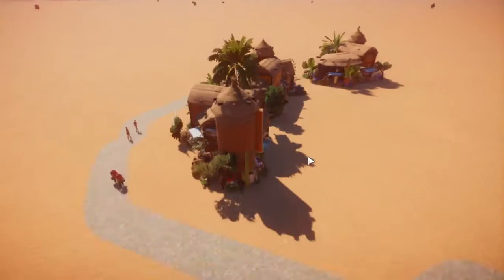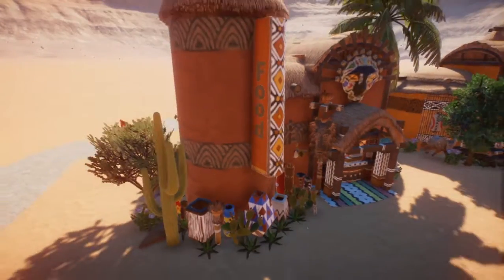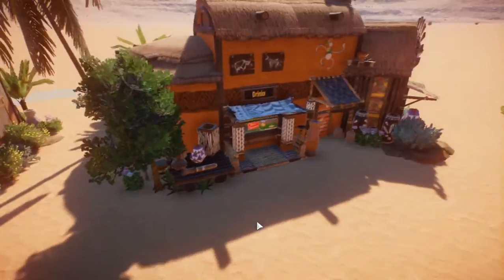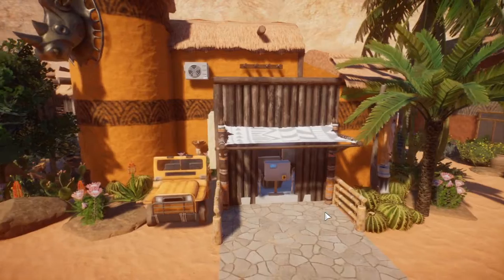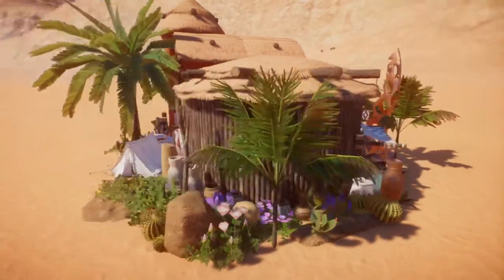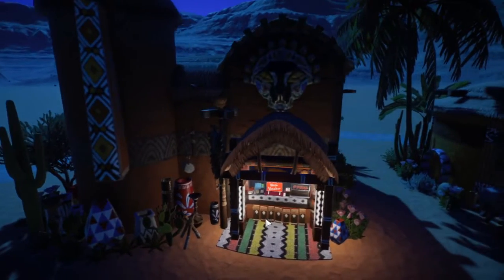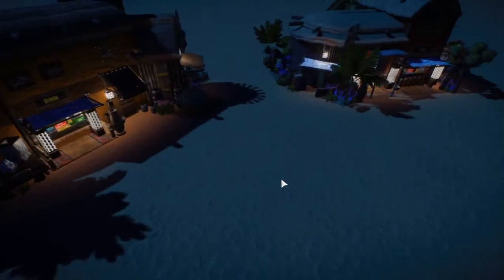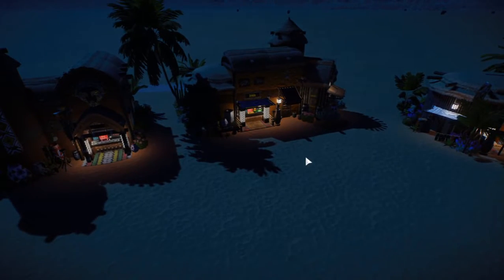(Africian Theme ) 3 Part Shop Set / planet zoo